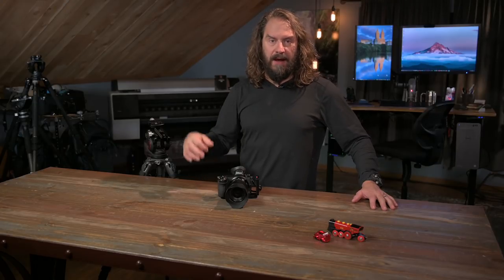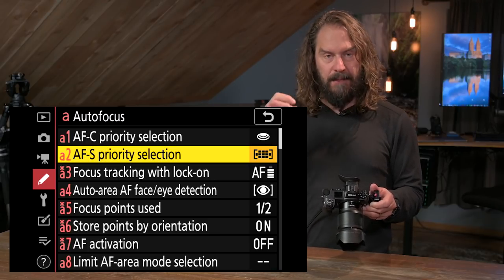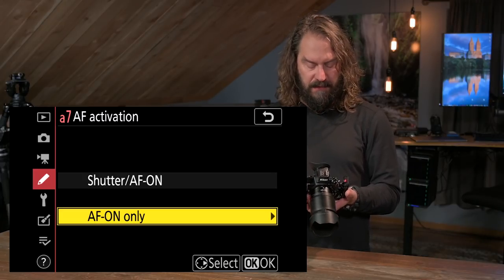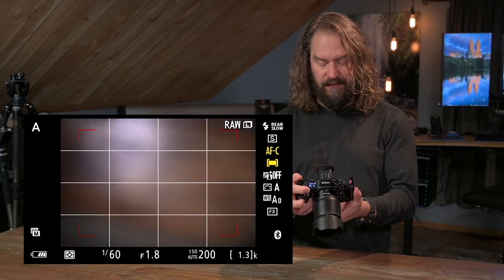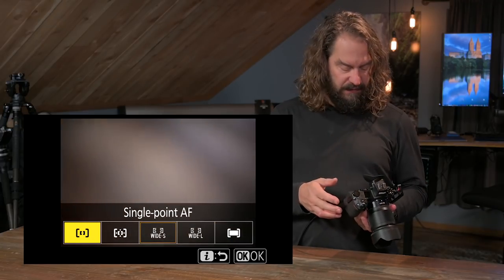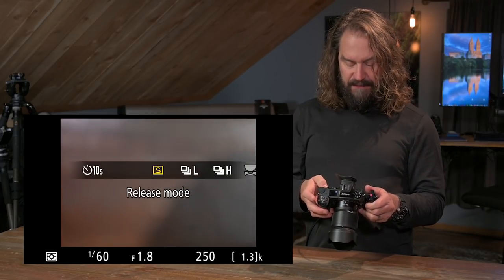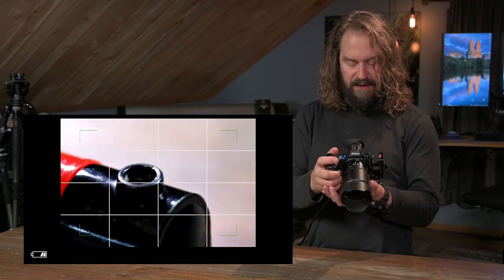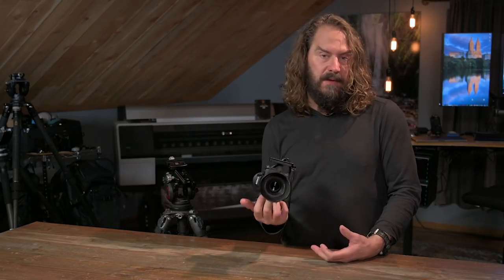Approaching the Scene 074: How To Autofocus Motion With Nikon's Z6 & Z7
I've had a lot of questions about how I'm capturing sharp action shots with my Nikon Z6 and Z7. With firmware updates they've gotten very good at keeping moving subjects auto-focused, but you have to use them a bit differently than DSLRs. In this video I'll demonstrate Auto Area mode, Focus Lock, Eye Detect, Low Light AF and go through how to set up your system to capture motion with these cameras.

Autofocus ("AF") Custom Settings: 00:40
AF Modes: 09:55
AF Area Modes: 12:30
Static Subjects: 21:36
Using Peaking in AF Modes: 23:21

Thanks to everyone for the great questions you are sending in. Keep them coming either in the comments below or by emailing me directly.